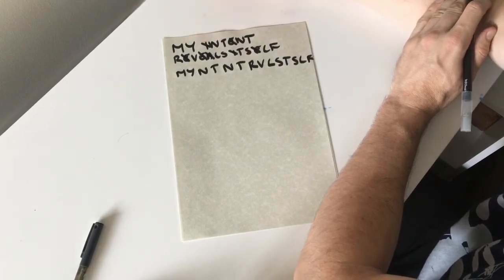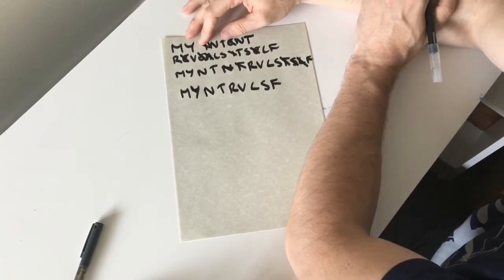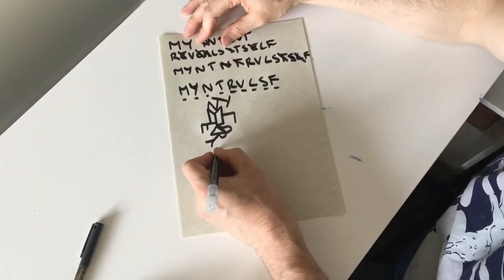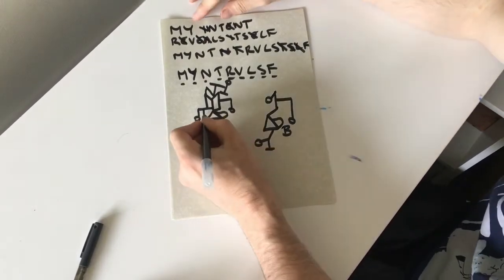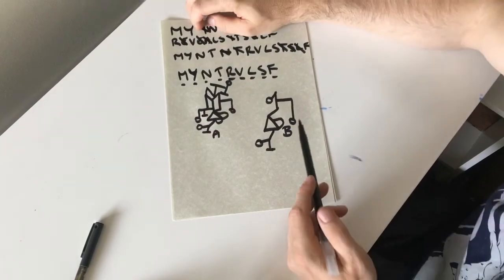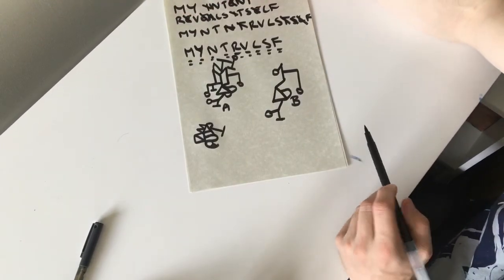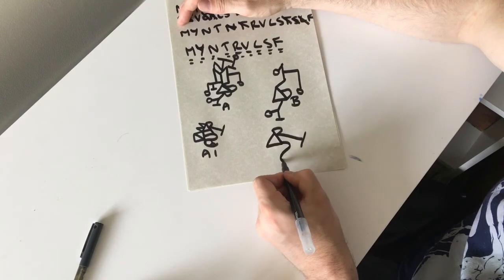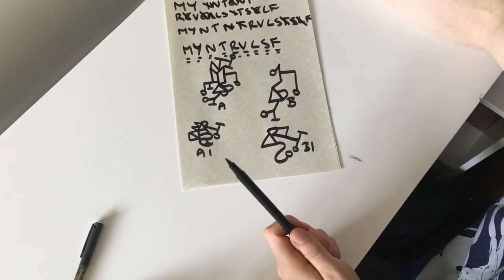Sigil #4 - Reveal Intent by Mark Vincent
A video of how to make a sigil to reveal your true intent.